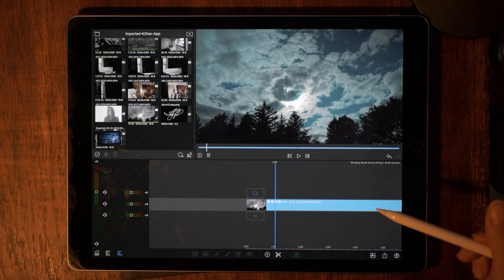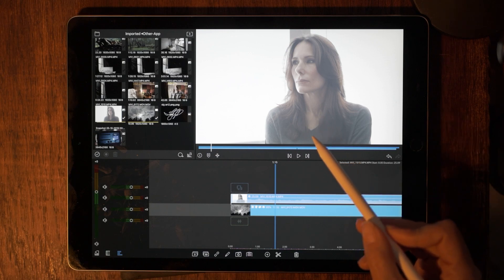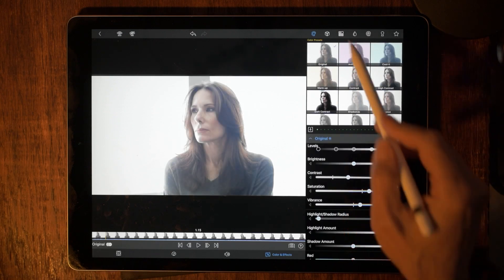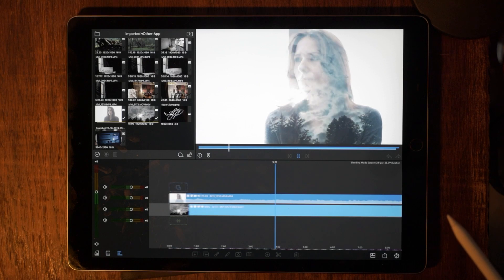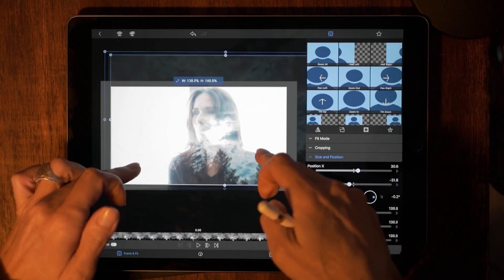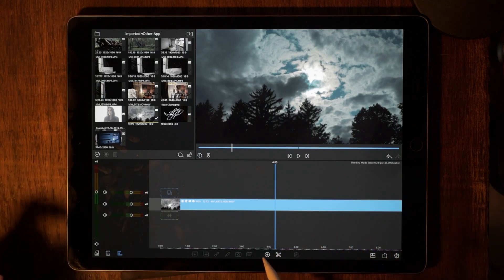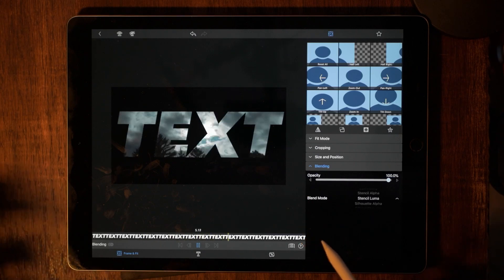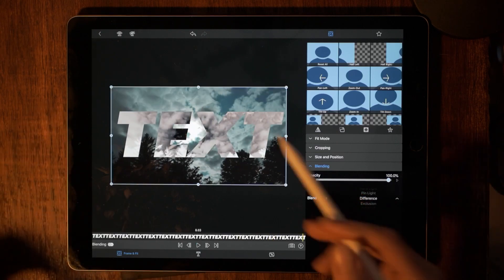Double Exposure Effect & Text Effects In LumaFusion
Learn how to do a double exposure effect along with a few interesting text effects by simply applying blending modes in LumaFusion

LED Strip: